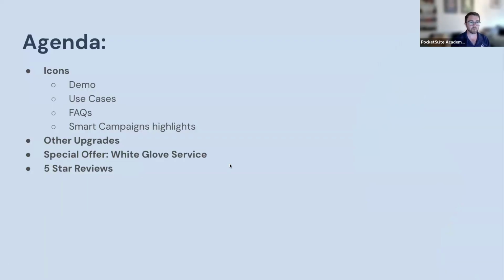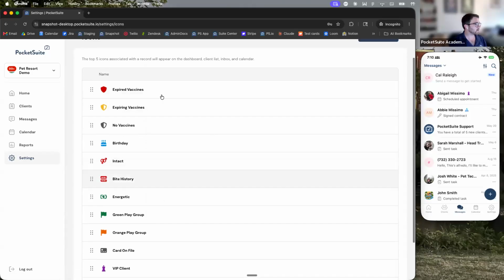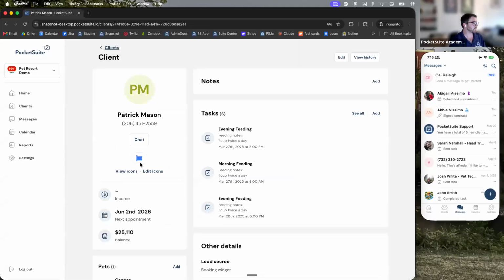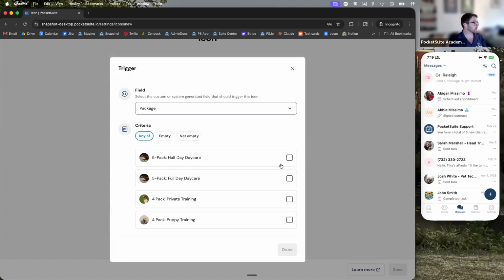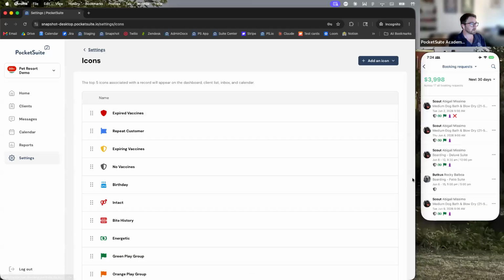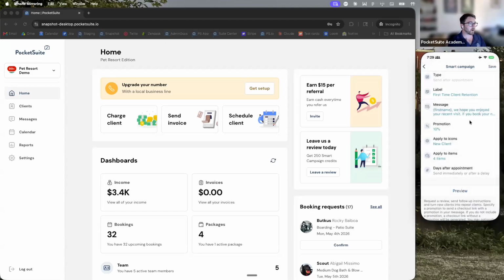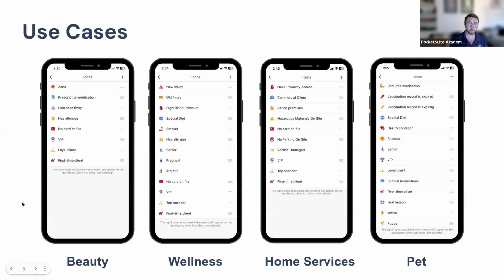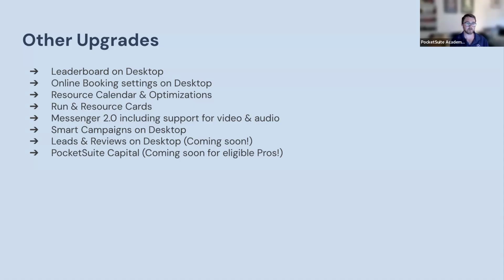Webinar: What's New On PocketSuite: Icons!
It’s easier than ever to spot and act on important client details!

Managing a business means juggling a hundred little details at once. That’s why we built Icons, a smarter way to spot what matters without digging through records. Join us live, and we’ll walk you through exactly how it works, answer your questions, and show you how to put it to work in your business right away.

We covered:

Automatic & manual icons: Flag expired waivers, missing forms, VIPs, or allergies with visual tags that appear instantly.
Smart triggers: Set rules based on custom fields or system data (first booking, card on file, unsigned contract) to automate the alerting.
Priority systems: Your top 5 icons show right on the calendar and dashboards; the rest live on the record detail screen.
At-a-glance visibility: See critical info across client lists, bookings, invoices, and more, no more clicking into every profile.
Real-time savings: Spot what needs action before a client even walks in.

This feature is designed to keep operations smooth when things get busy.